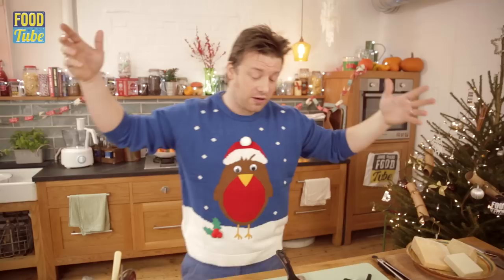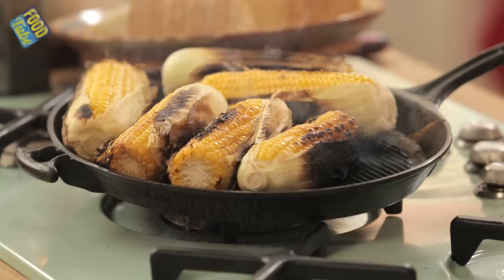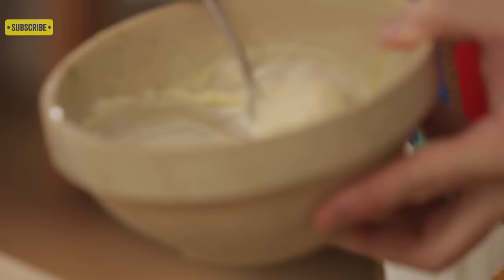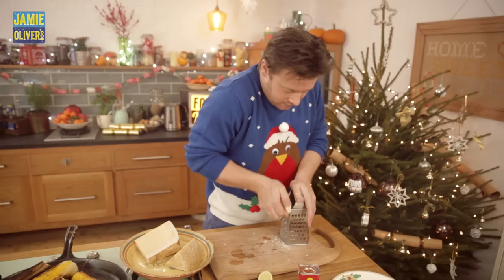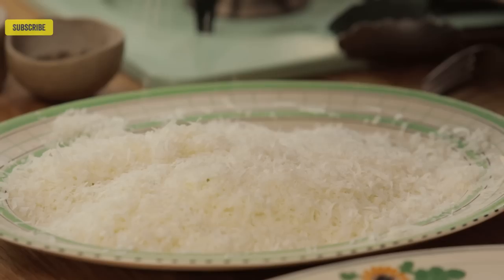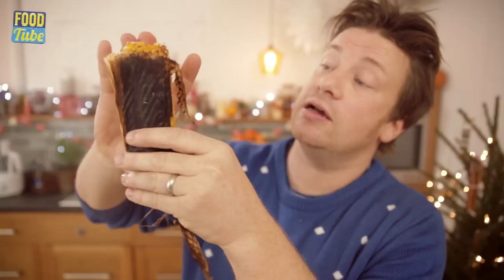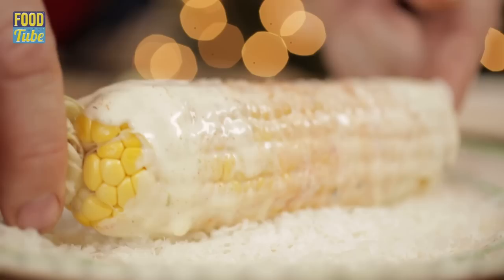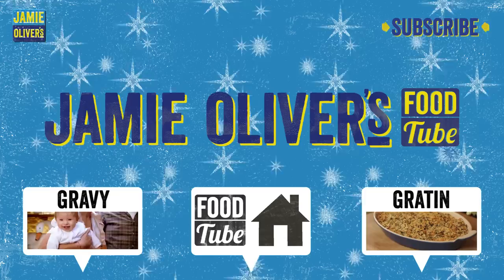Jamie's Mexican Cheesy Corn on the Cob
(PP) Contains product placement. Inspired by a Mexican recipe this is perfect for the BBQ or indoor grill. Succulent corn on the cob, grilled in the husk, then rolled in a paprika spiced mayonnaise and coated in crumbly cheese. A simple treat for special occasions, really nice... and a bit naughty!

How do you like to serve your sweetcorn? What vegetables do you like to grill?

Check out the website and Facebook pages for more great recipe ideas using Hellmann's.

And remember, always follow the serving suggestions and enjoy as part of a balanced diet and healthy lifestyle.

x